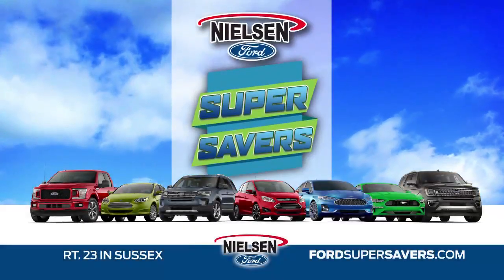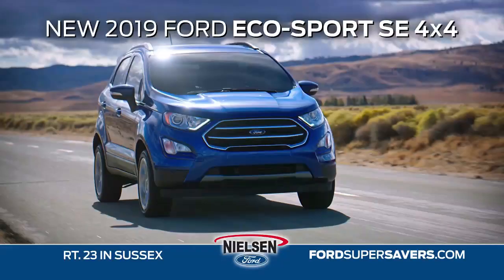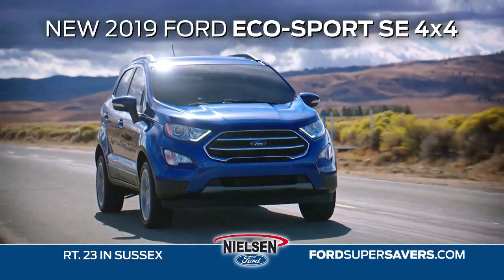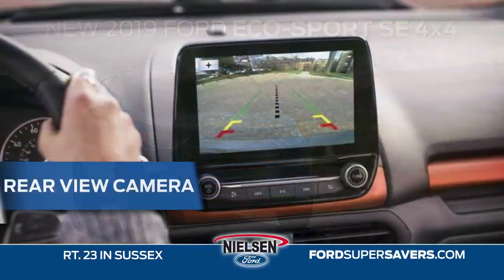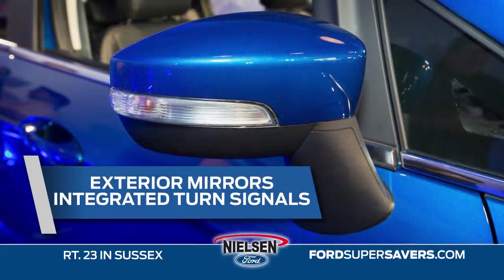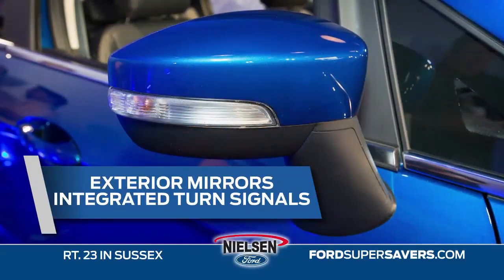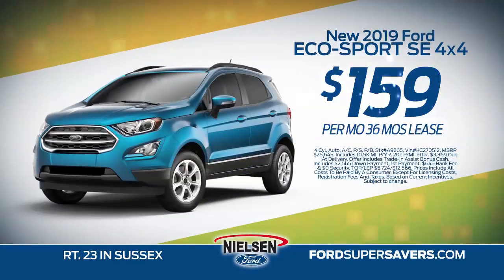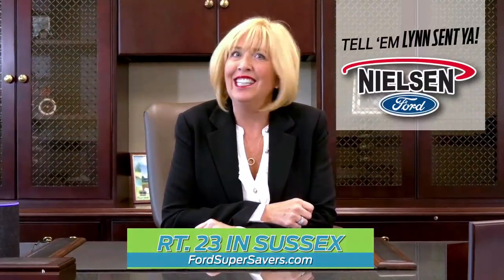Ford EcoSport - Monthly Super Saver Special - June 2019